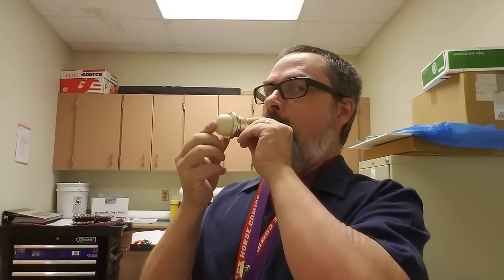Ping pong ball trick with a Tuba mouthpiece